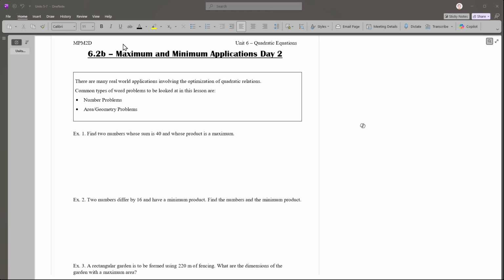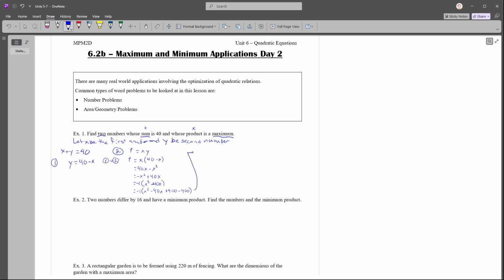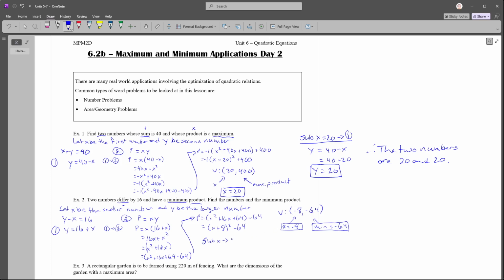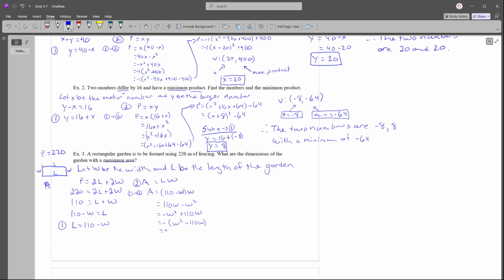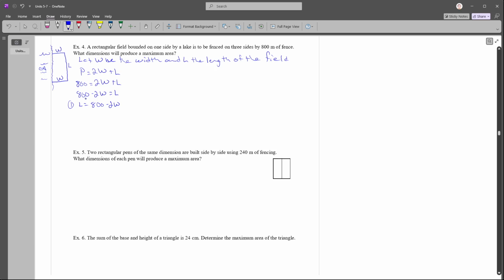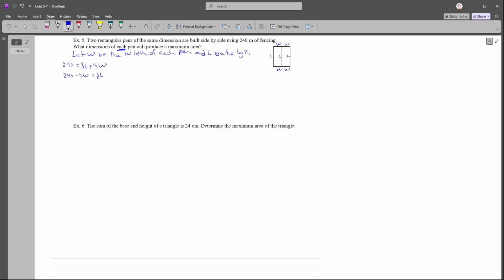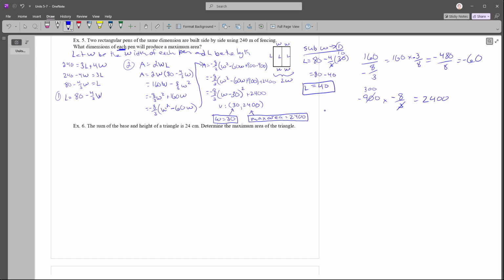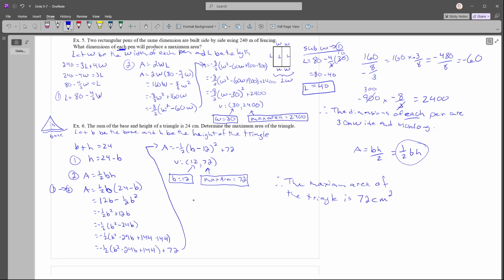G10 Math Unit 6.2B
Maximum and Minimum Application Problems Day 2